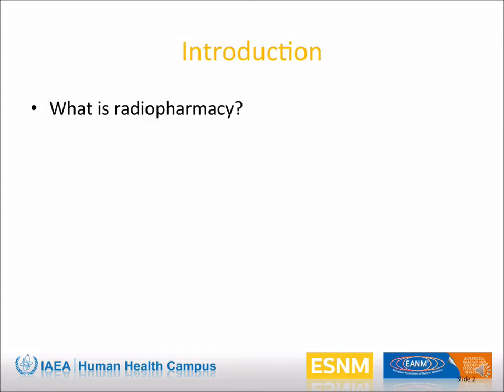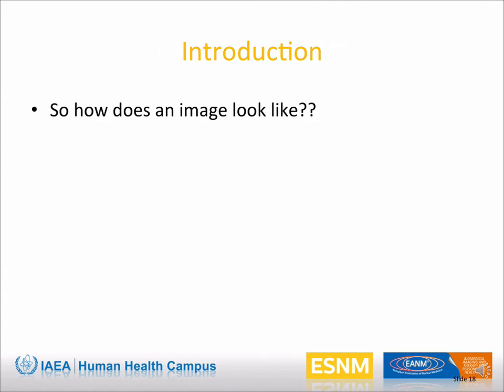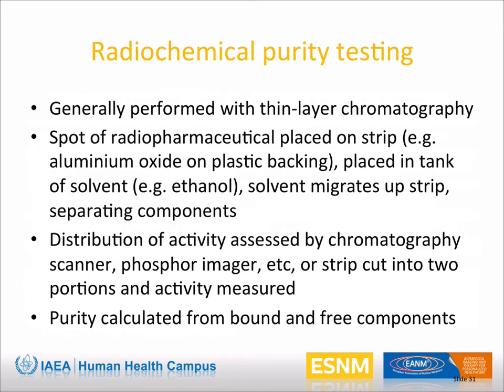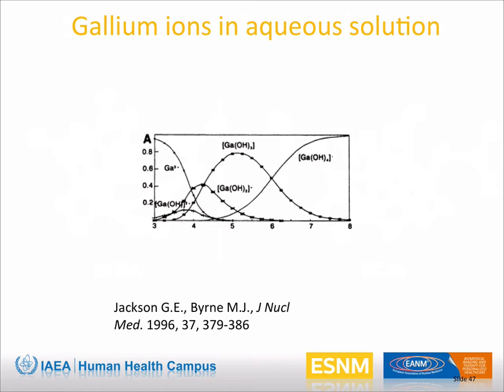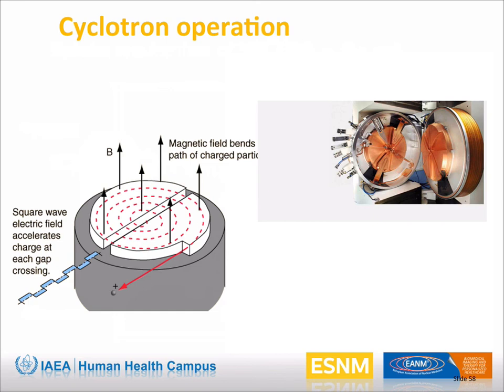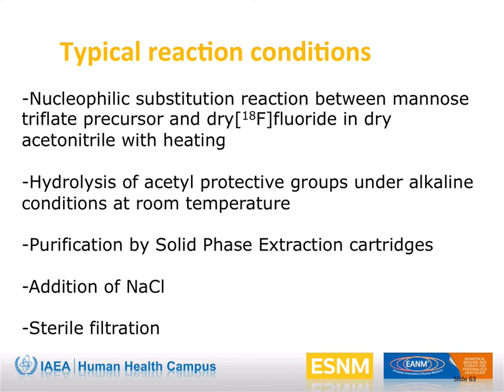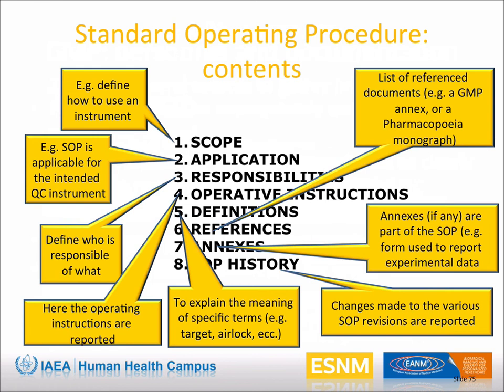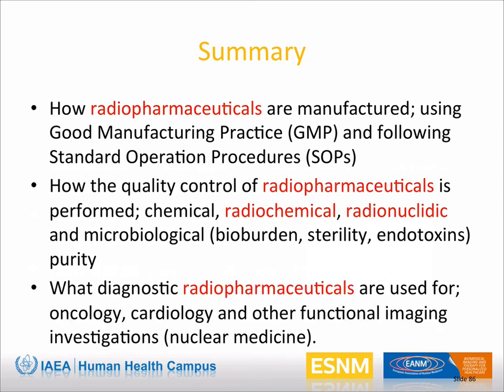Introduction to Hospital Radiopharmacy for Nuclear Medicine